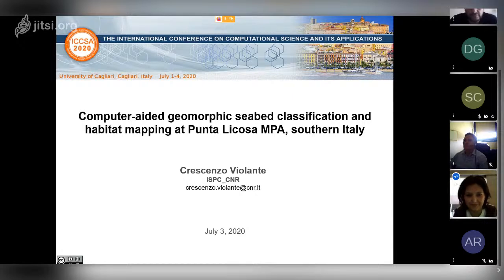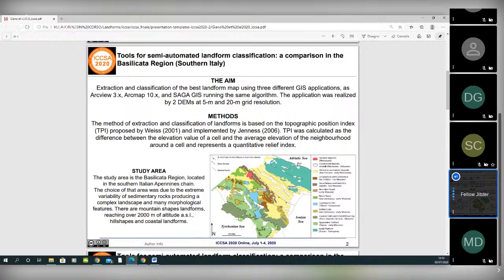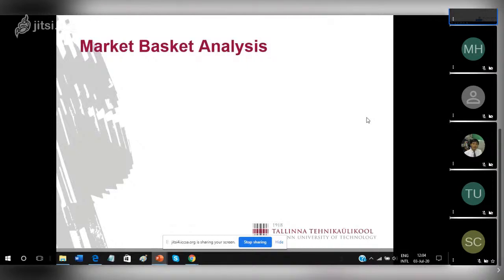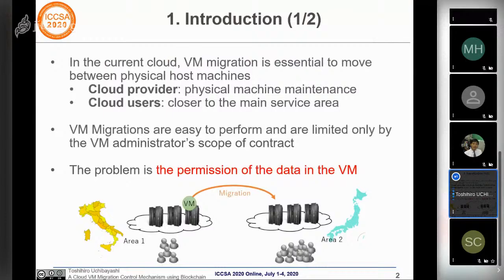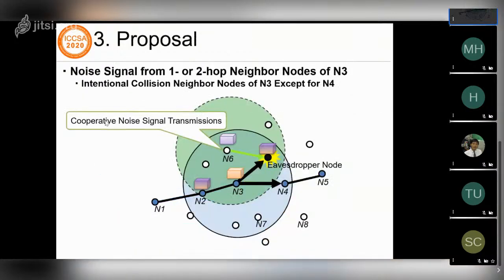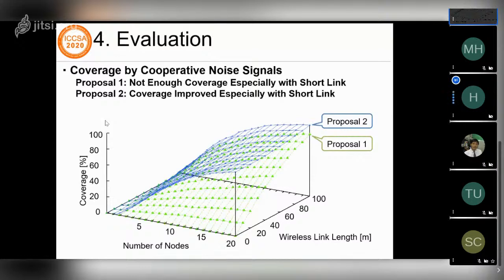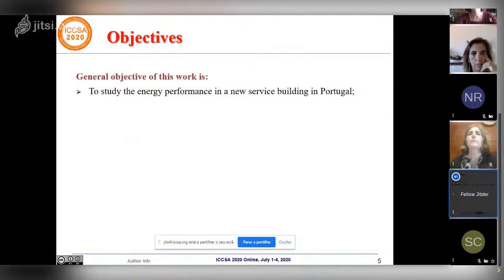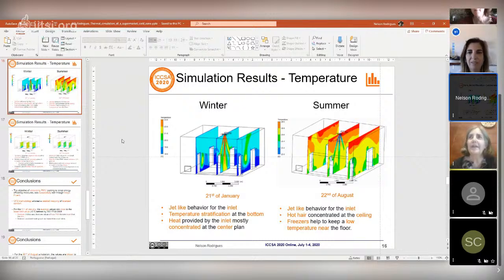ICCSA 2020, Parallel sessions, Room D, Morning 3 July 2020